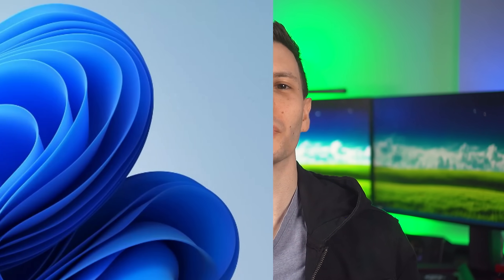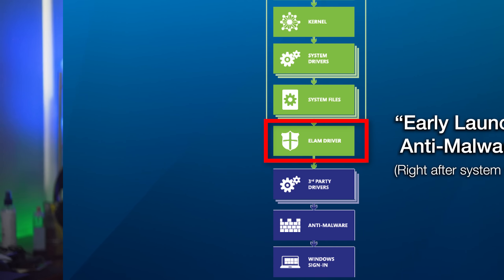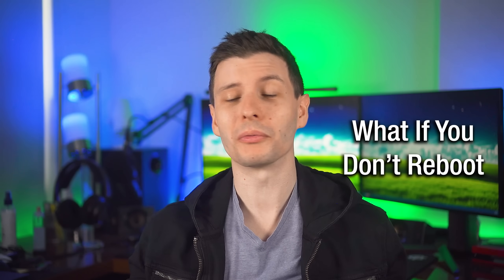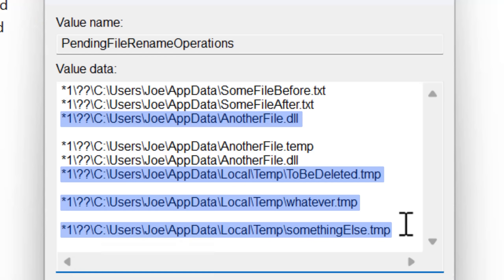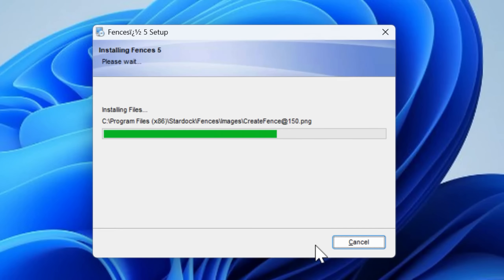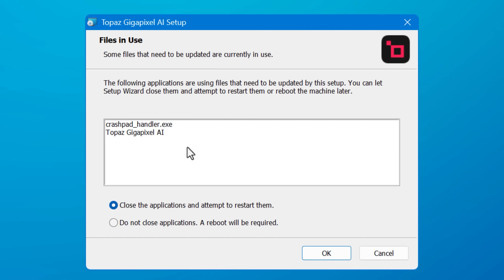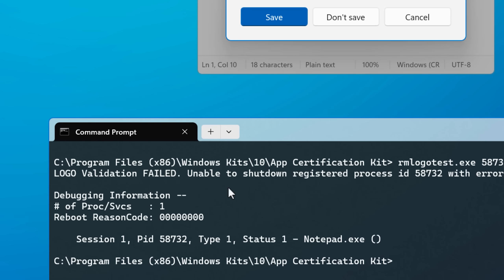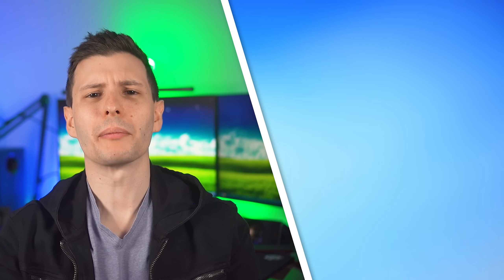What If You Don't Reboot After Installing Apps?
Time Stamps:
0:00 - Intro
0:35 - Why It Says To Reboot
2:32 - An Excellent and Good Thing
4:16 - What If You Don’t Reboot
6:07 - Consequences of Not Rebooting
7:45 - The Windows “Restart Manager”
10:41 - Now You Can Decide